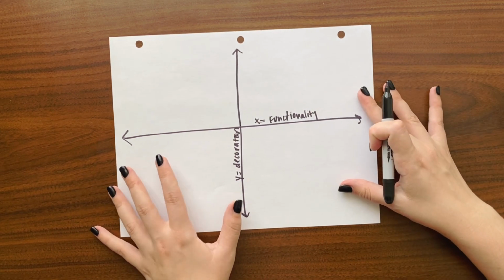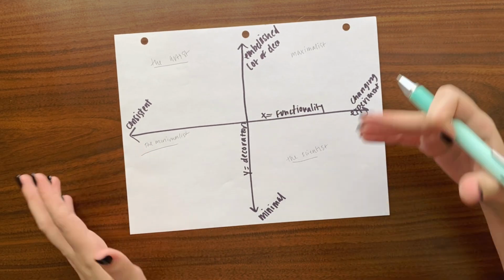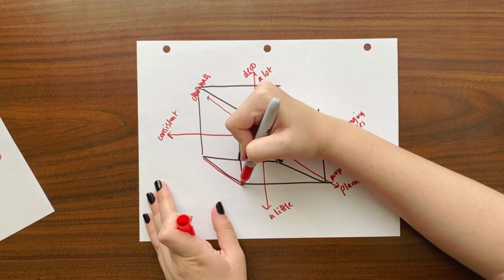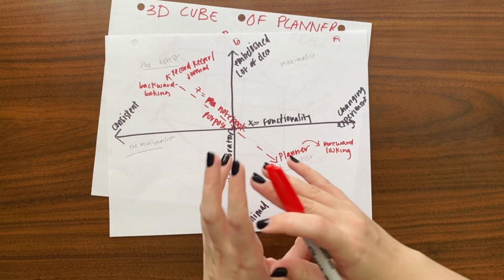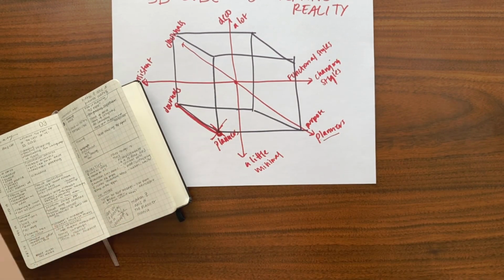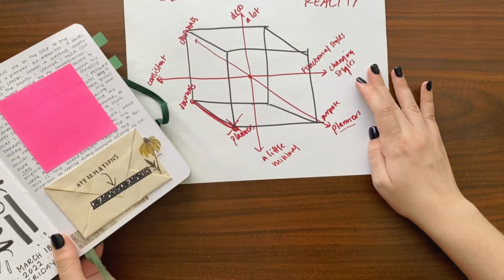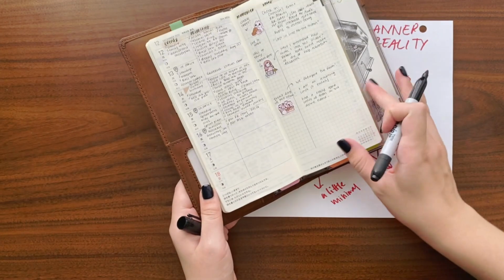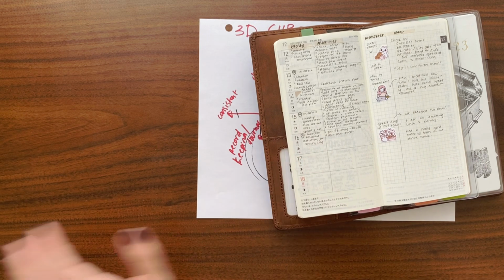The Hidden Z Axis of the Planner Matrix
OKAY Y'ALL. This is the latest (possibly last?) installment of the Planner Matrix content. If this is the first video of mine you're ever watching, may God help you. If you've seen the others in the series, let me know how you think this adds to it down below!!!

CHAPTERS:
01:24 planner matrix recap
02:30 planner personality recap
02:04 all about the Z axis
06:22 Z axis examples